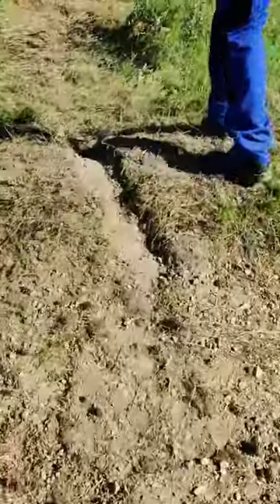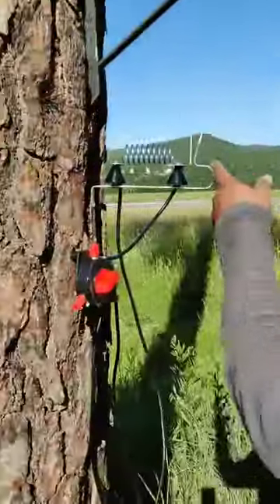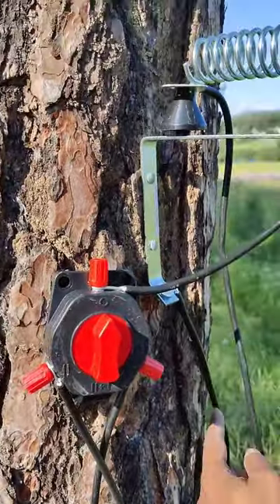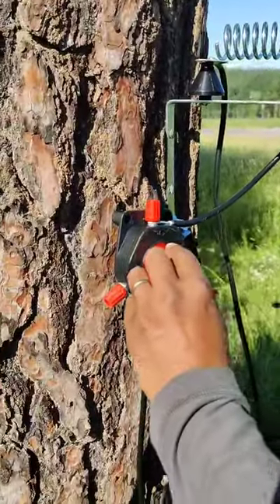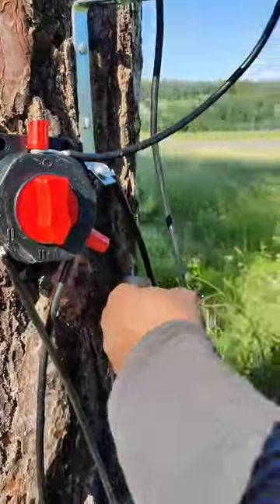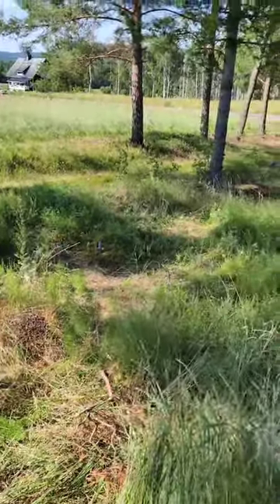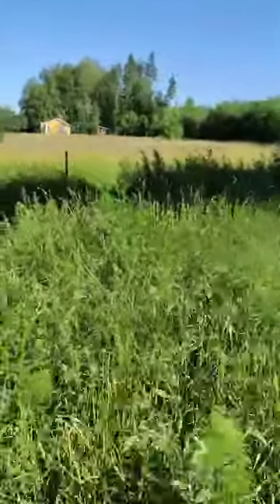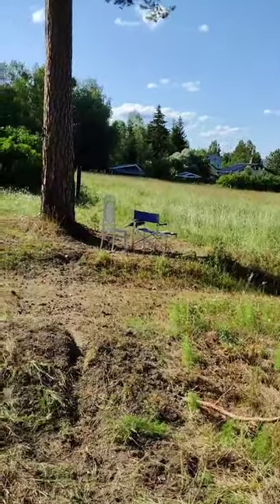Switch and lightning protection for electric fence into field I, or field II or both I & II - 23-016